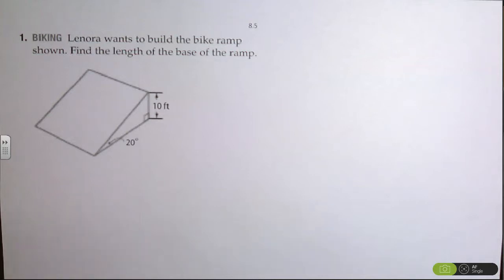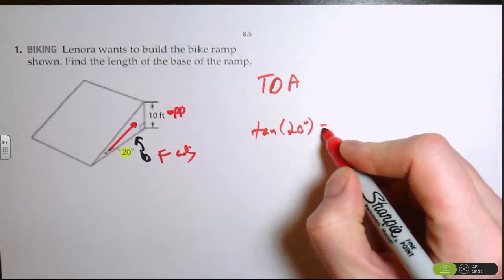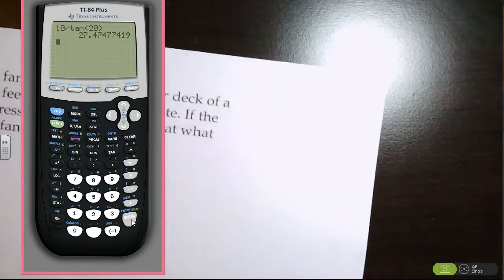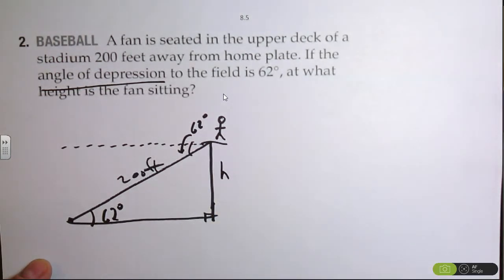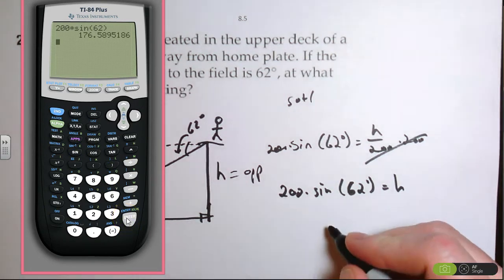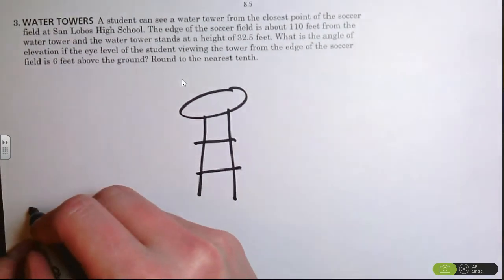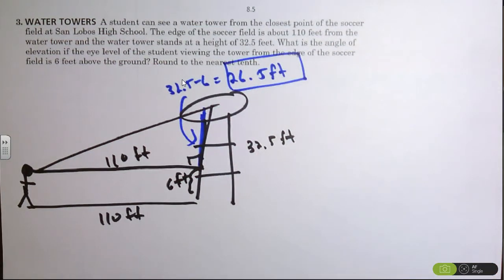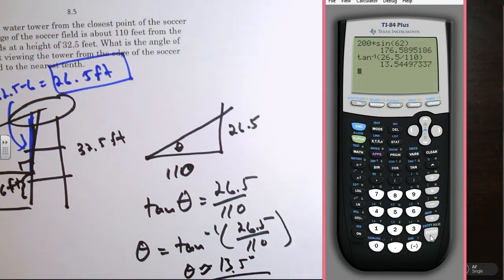8.5 - Geometry - Extra